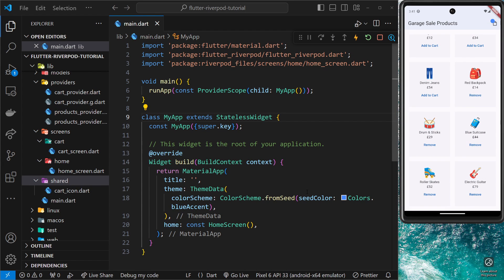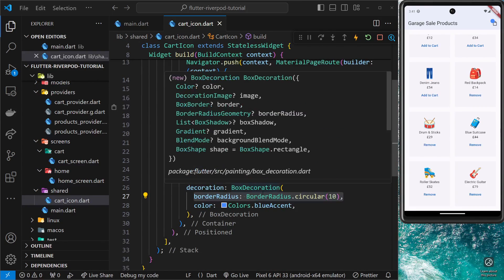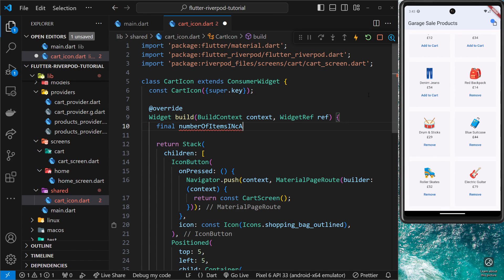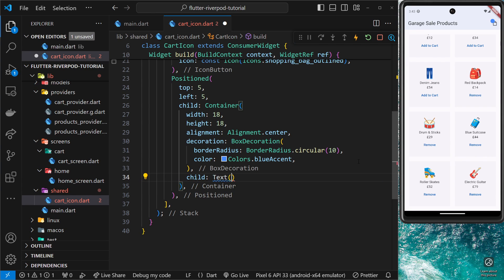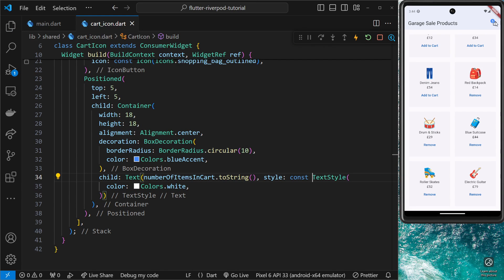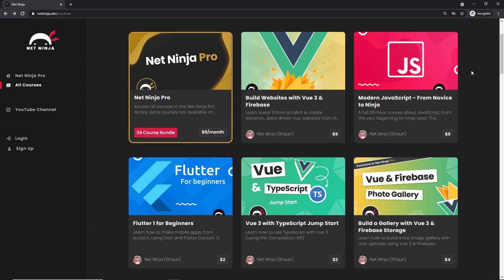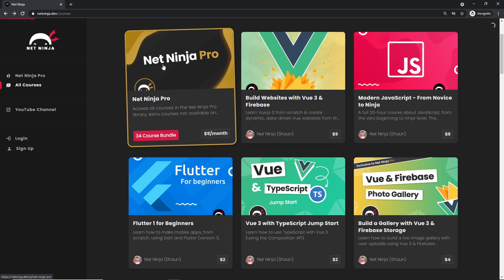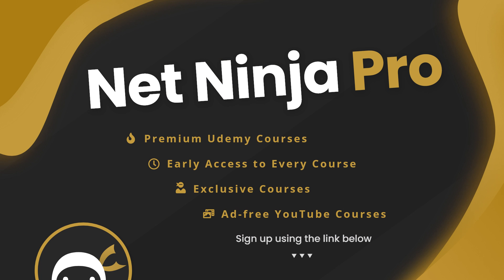Riverpod Crash Course #11 - Final Touches